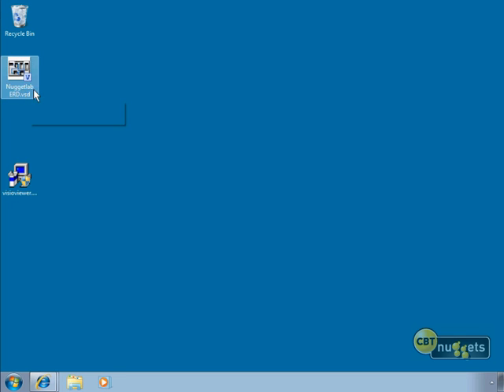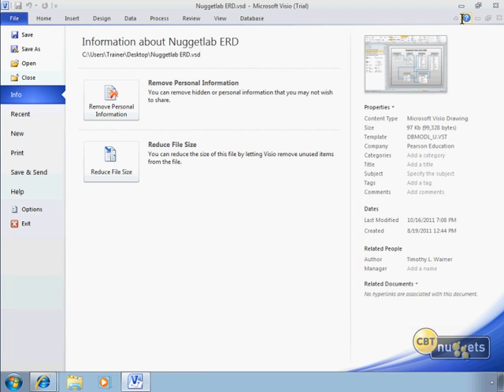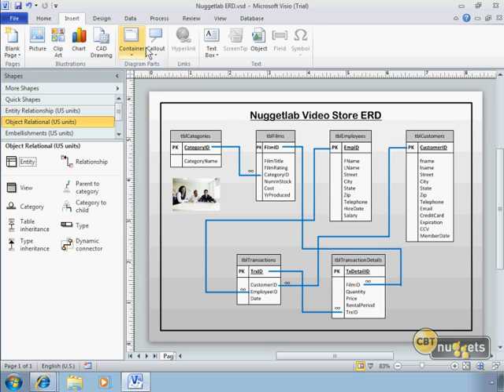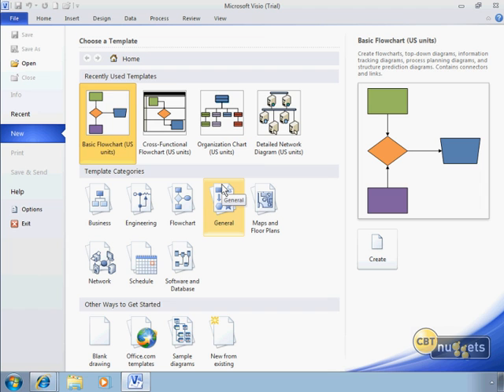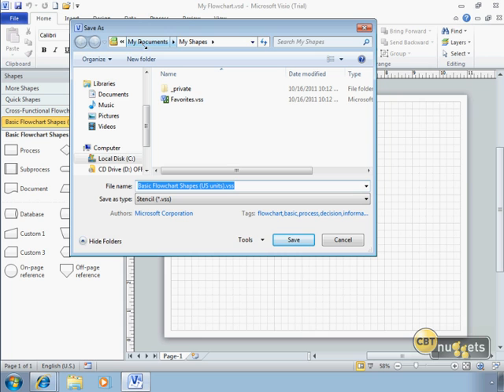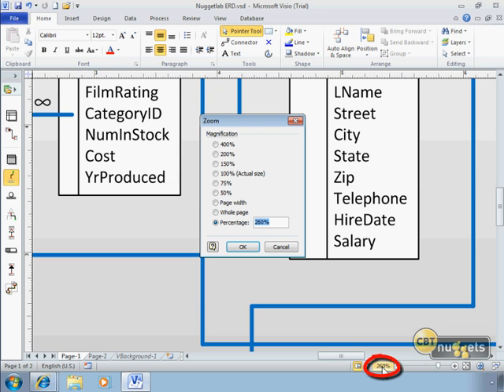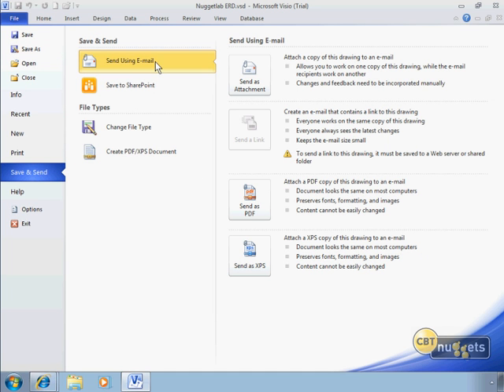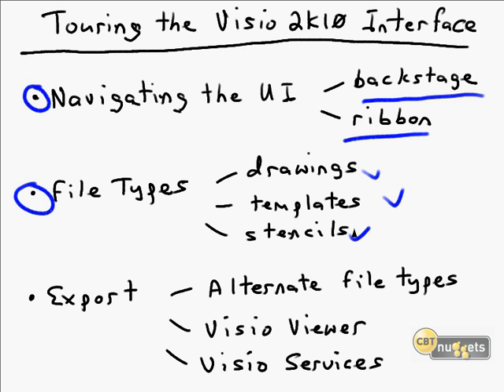Microsoft Visio 2010 Tutoial for IT Professionals- 03(Touring the Visio 2010 Interface)